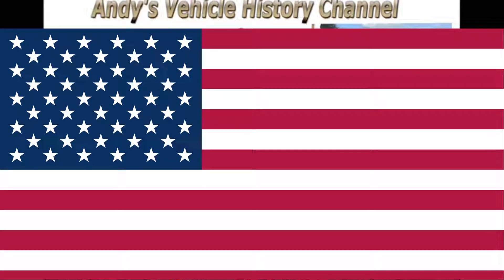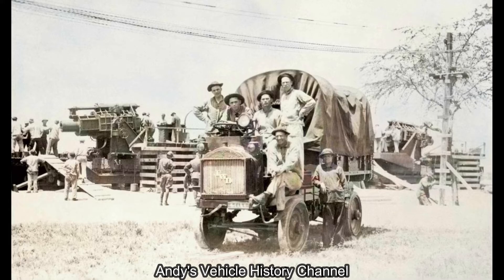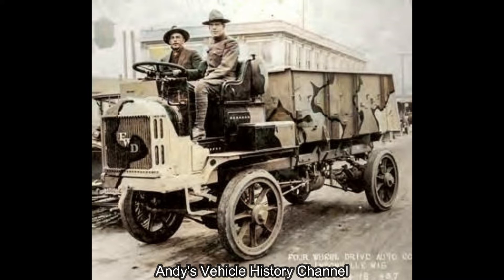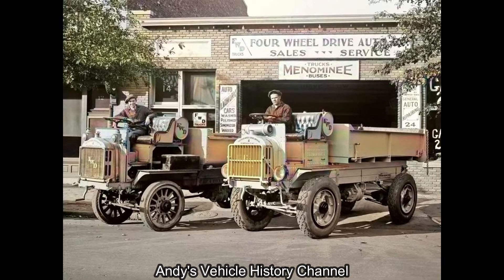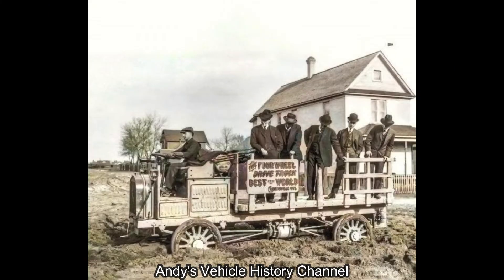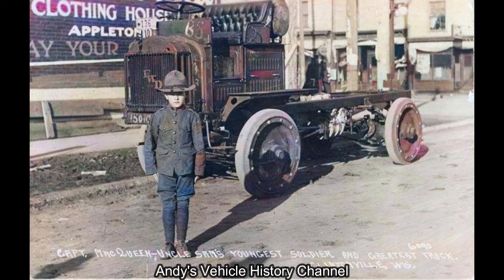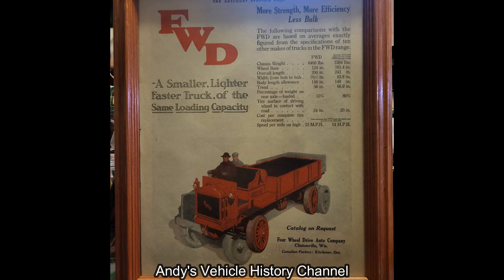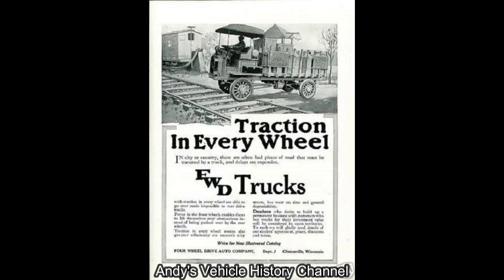FWD Model B 4x4 1912 🇺🇲 ( 5 Minute ish History EP 1 S 13 )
Apart from the horse the FWD Model B was the first four wheel drive.
( I think it's amazing how they could even think of 4x4 back then over 100 years ago )

It has a T head engine and the front axles have fully enclosed Try- Y CV joints for steering and the front wheels are toed into reduce steering effect ( and in my opinion this is it's best feature )
The throttle pedal can be rigged to either go up and down or side to side by flipping the bell crank 90 degrees side to side allows the driver to keep his foot planted on the floor in rough terrain but opening the throttle by twisting your foot tends to be hard on your right knee.

30 US gallons ( 136 litres ) full tank but there were several different tanks some were cylinders some were more  ovoid the tank has a full tap on each end so it will always draw draw full even when tillted.

It has marginal brakes and no windscreen.

Apart from the first sentence the technical details comes from the own of a Model B from the USA who commented on this video on my other channel Andy's Life as you can see this is only part one of a hopefully three part series.